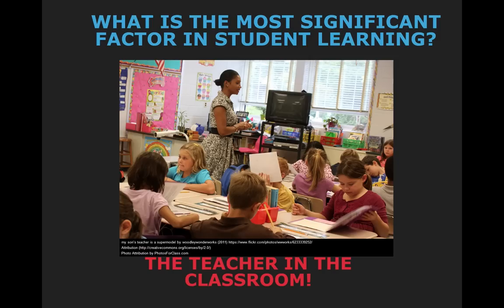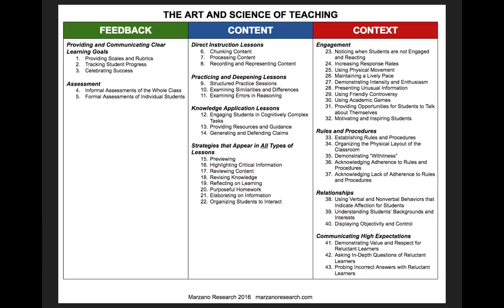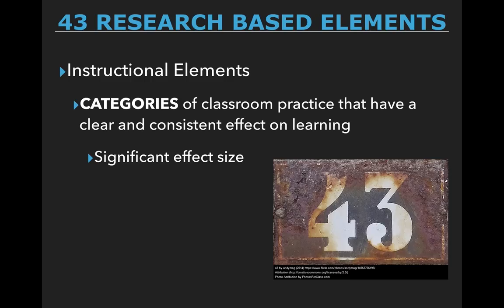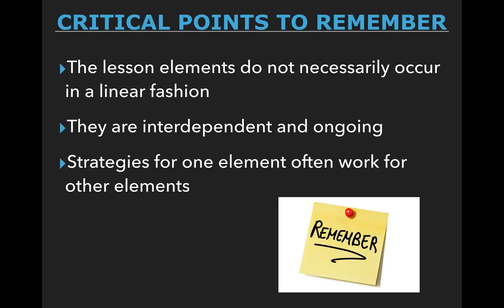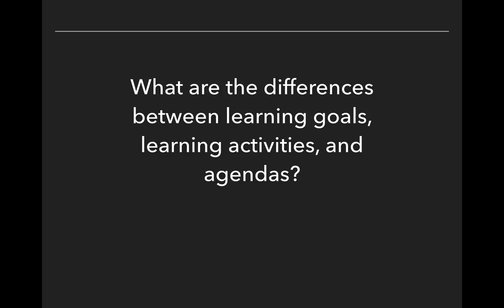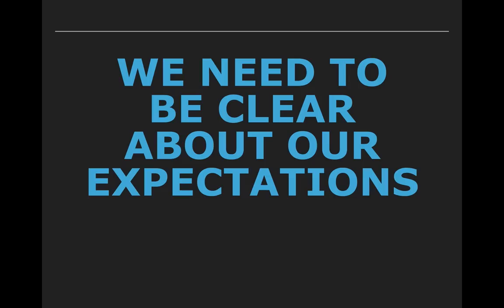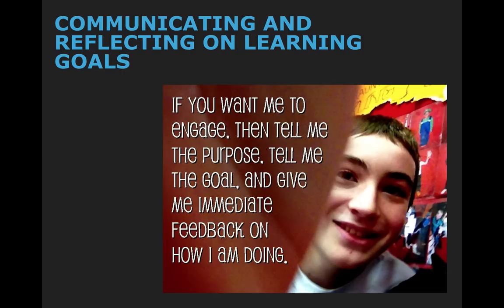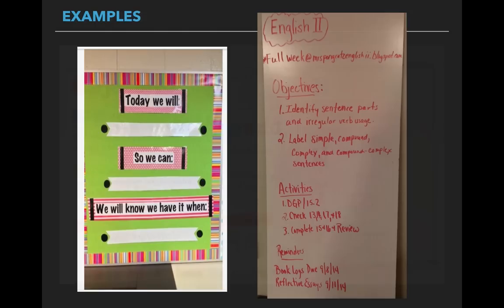Marzano Instructional Series: Learning Goals